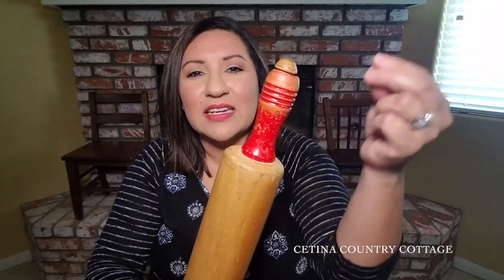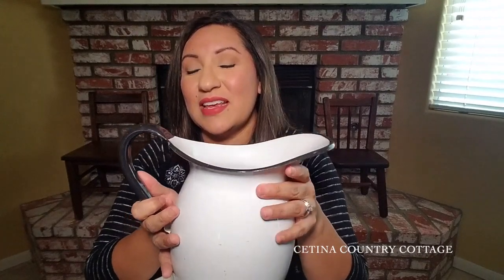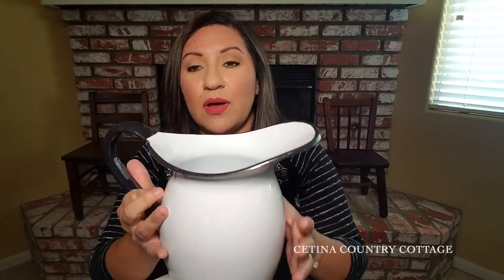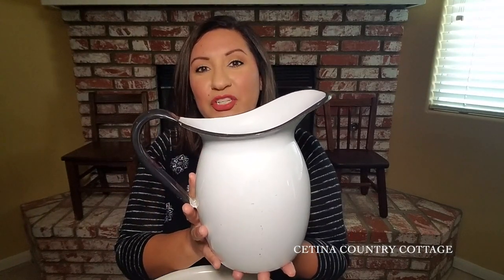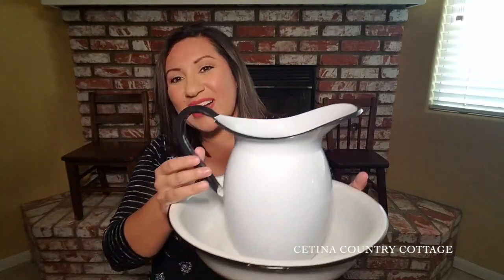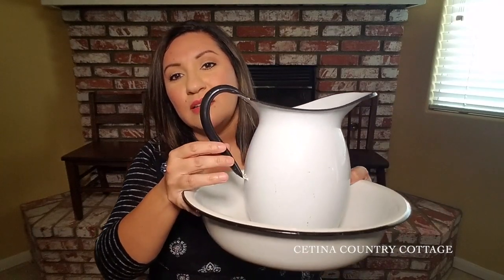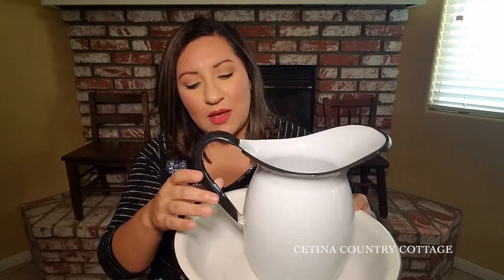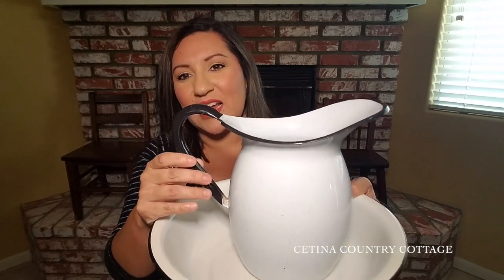Country Decor Haul | Country Rose Boutique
Hi Friends!

Thank you for visiting me! Found me a good little country store not to far from home! In the City of Norco called "Country Rose Boutique".